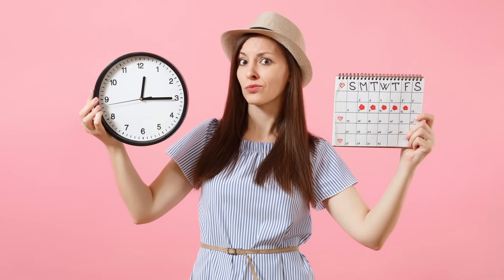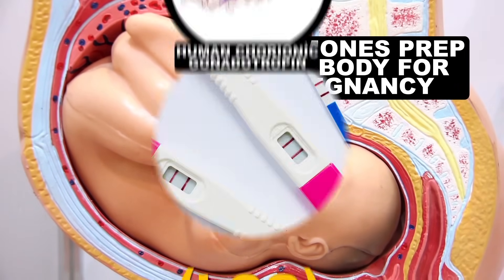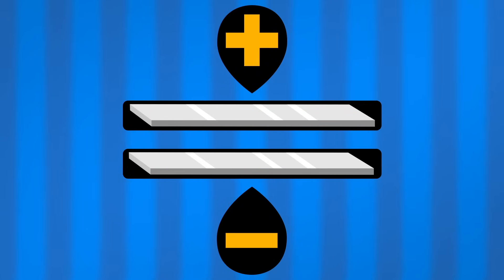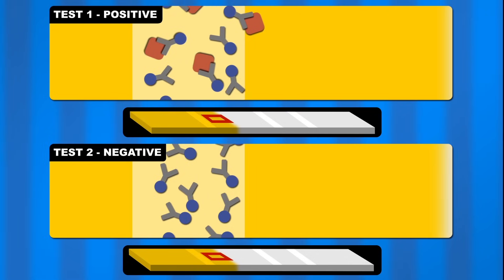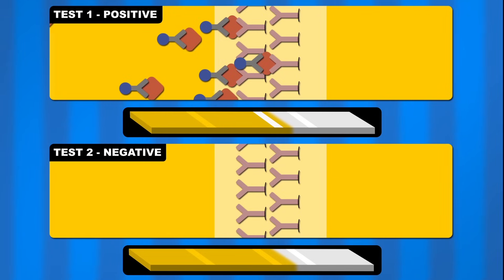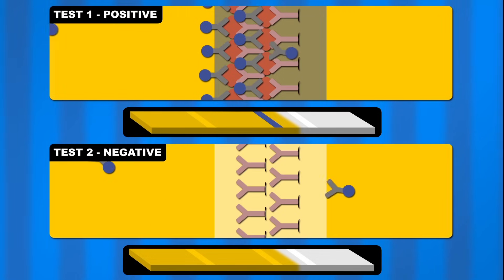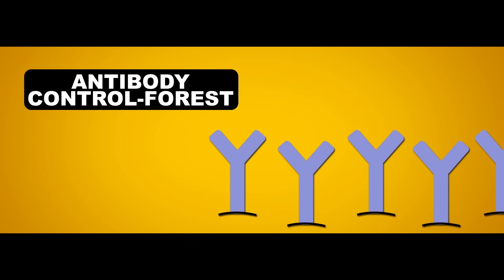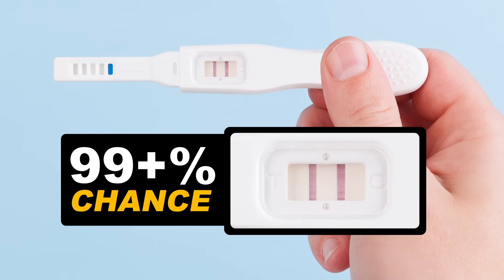How Do Pregnancy Tests Work?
There are many ways to find out if you’re pregnant. One is to wait and see. For those of us who are a little less patient, there’s the take-home chemistry kit known as a pregnancy test. But how do a little strip of paper and a few drops of urine tell you whether or not you’ve got a bun in the oven?

Credits:
Producer: Kirk Zameiroski
Writer:  Kirk Zameiroski
Scientific Consultants: Michelle Boucher, PhD Brianne Raccor, PhD Glenn Braunstein, MD

Robert Daglio - Mr. Fantastic